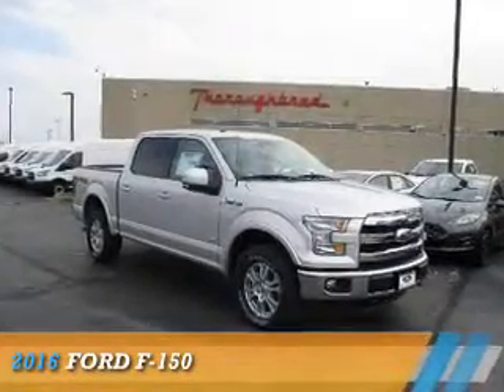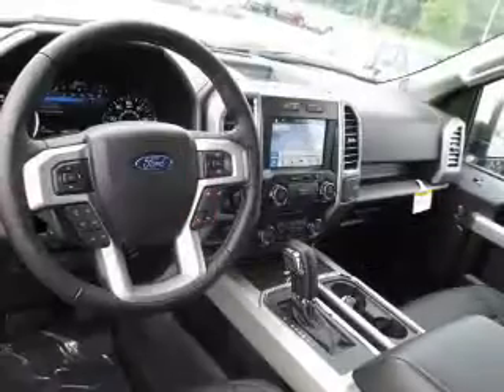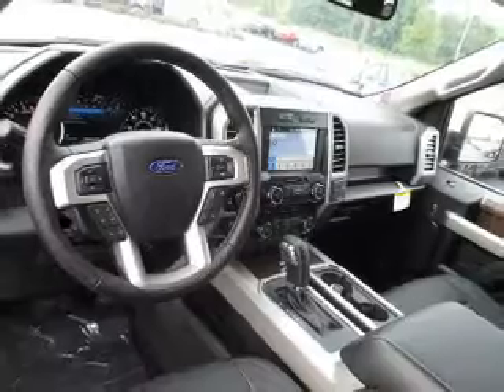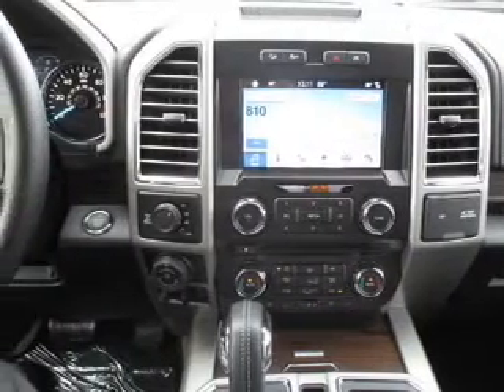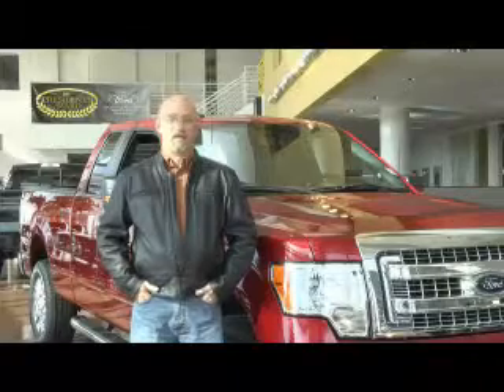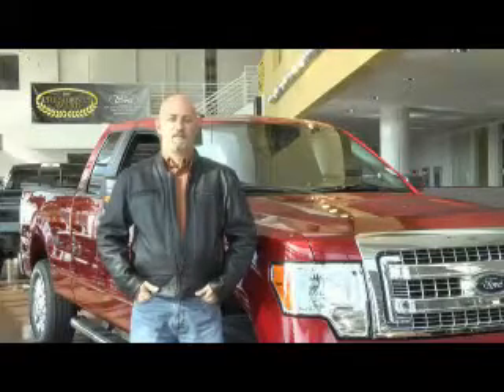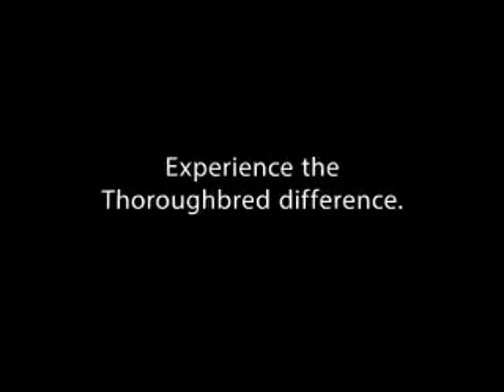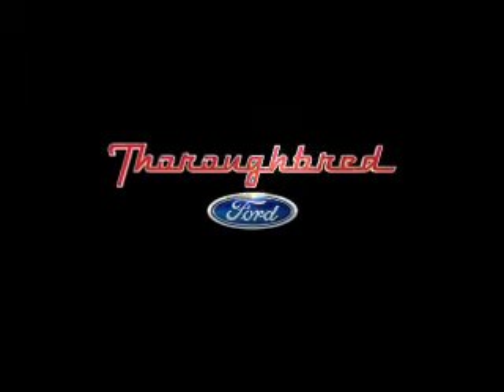2016 Ford F-150 64235 - Kansas City MO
Year: 2016
Make: Ford
Model: F-150
Trim:
Engine: 2.7 liter 6 Cylindercylinder 4WD
Transmission: 6-Speed Automatic
Color:
Mileage: 4
Address:
8501 North Boardwalk Ave
Kansas City, MO 64154
VIN:1FTEW1EPXGKF67055